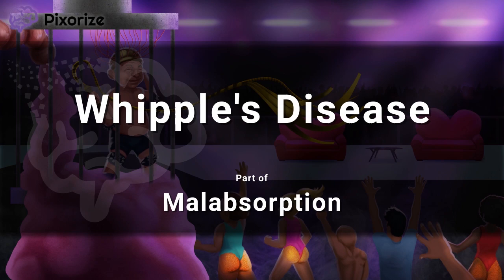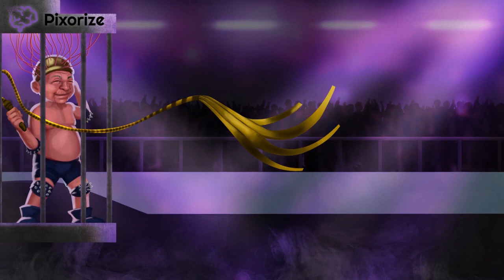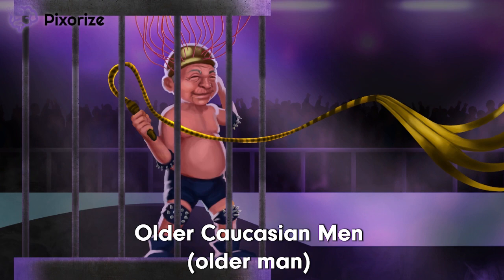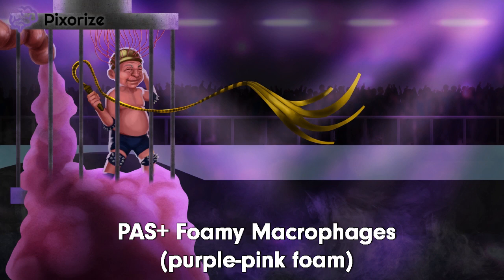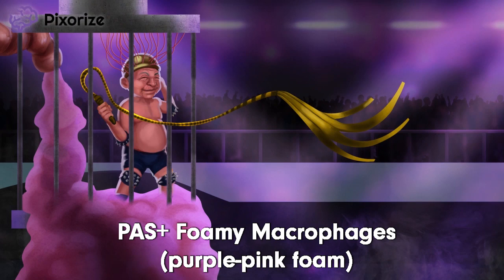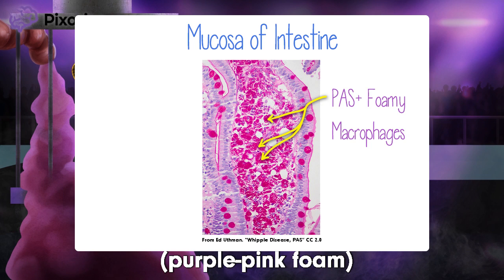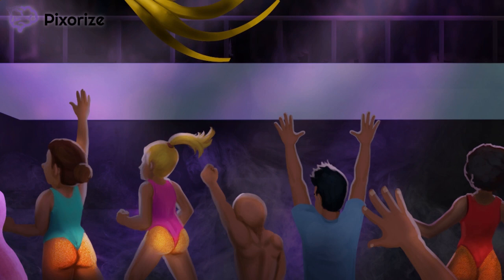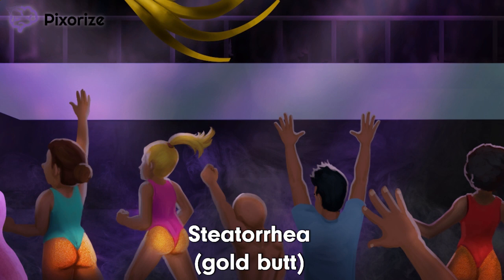Whipple’s Disease Mnemonic for USMLE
Whipple’s disease is an infection caused by Tropheryma whipplei, a Gram-positive bacillus. Biopsy of the small intestine reveals PAS-positive, foamy macrophages--a key buzz-phrase and image you should know on test day. The disease is primarily a malabsorptive one, and Whipple’s disease patients are characterized by chronic diarrhea and steatorrhea, which can subsequently lead to weight loss. In addition to GI manifestations, patients may have neurologic, cardiac, and joint involvement.

Learn about Whipple’s disease and Tropheryma whipplei with Pixorize's USMLE mnemonics. Part of our Malabsorption playlist for the USMLE Step 1 exam.